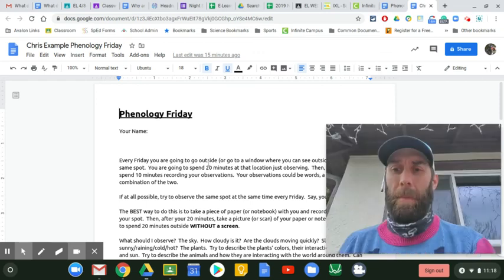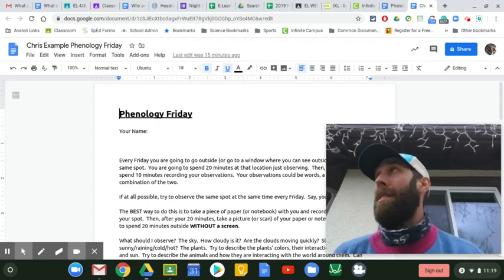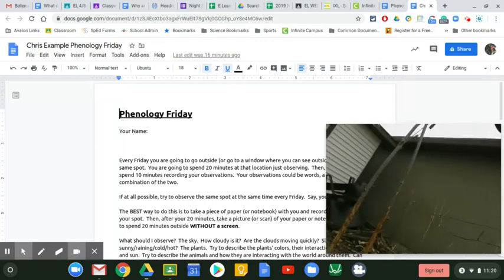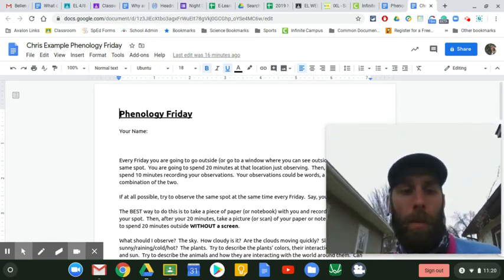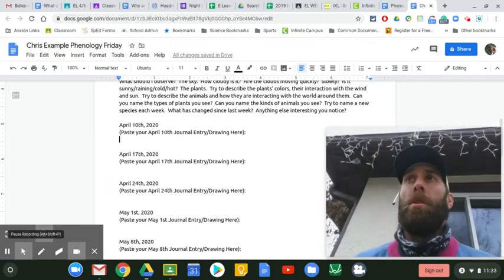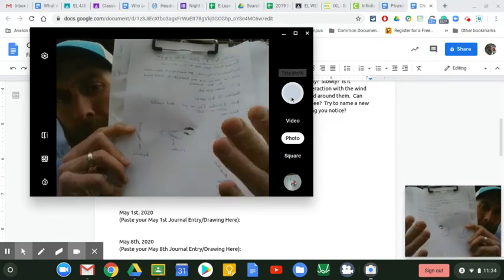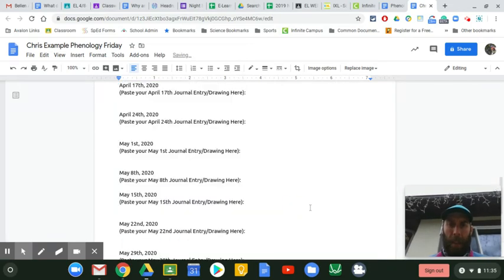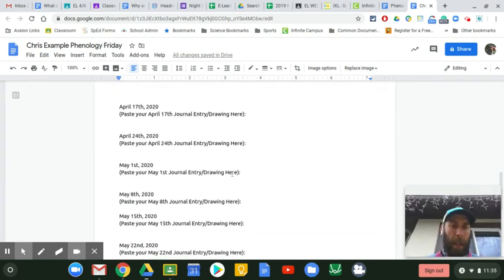Phenology Friday: How to and Example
Phenology Friday: How to do it, an example, and how to upload a picture of your journal each week.